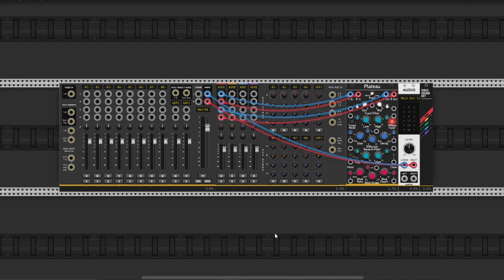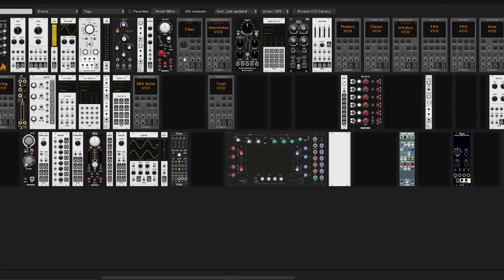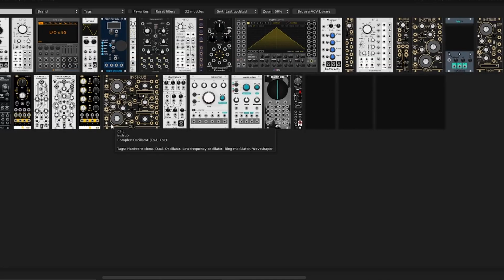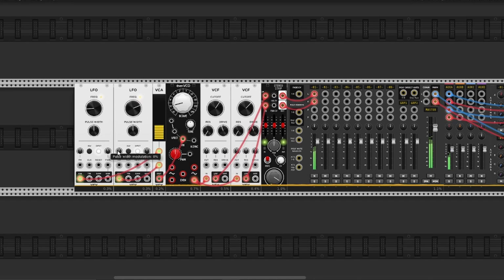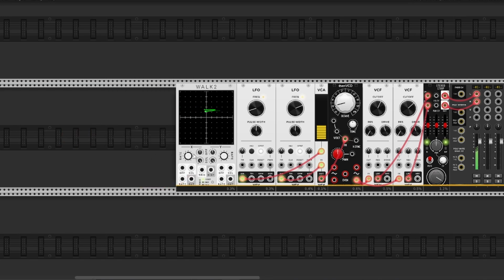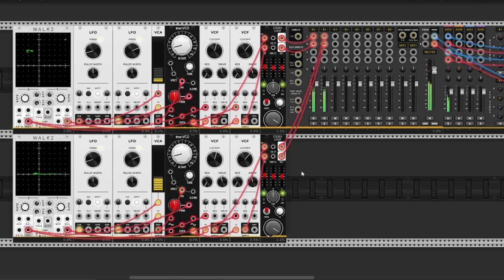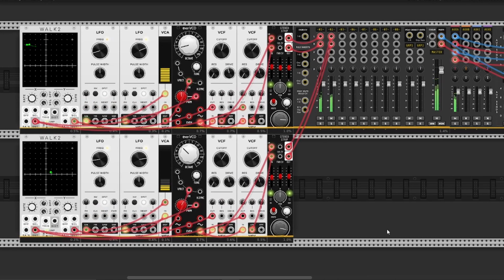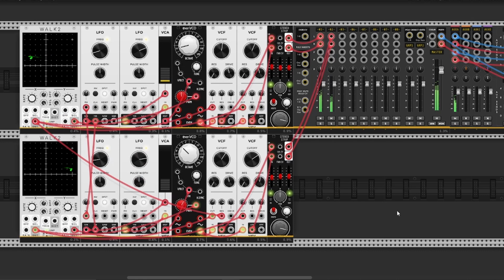Dark ambient music step by step with VCV Rack - Pt.1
How to build a track with VCV RACK? My rusty english and me will guide you step by step in the creation of the different elements that make up a musical project created with this modular synth with enormous potential! Building a bass, textures, various elements. A real dive into the creative process!